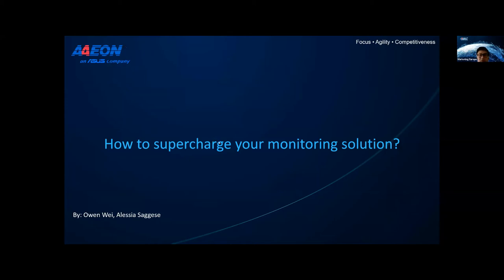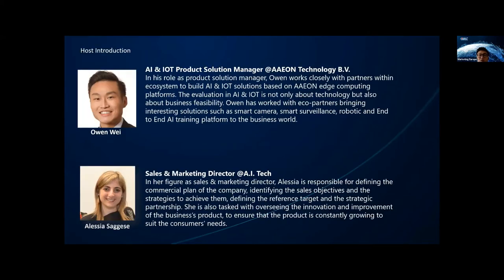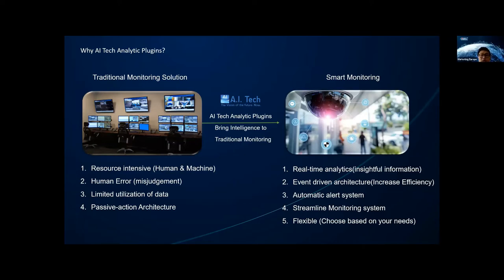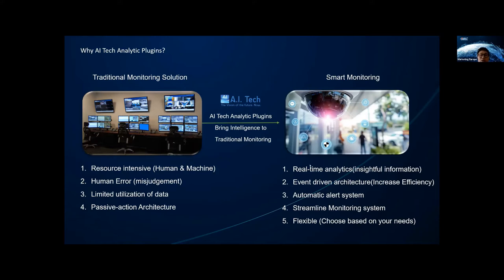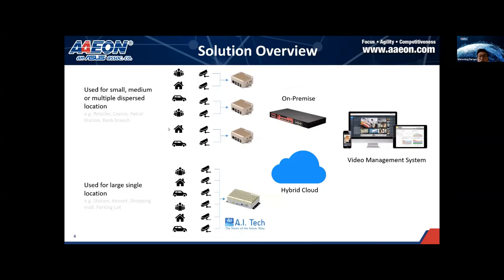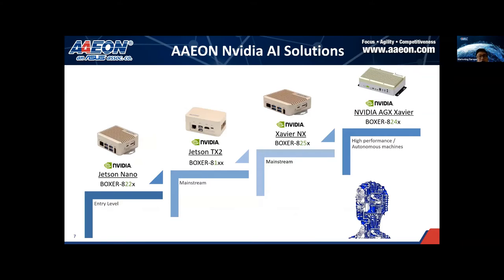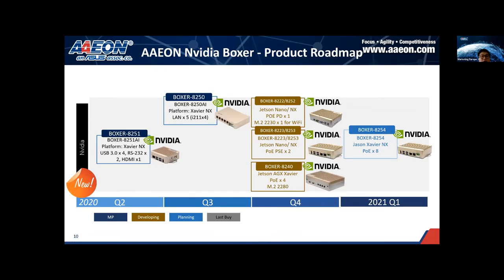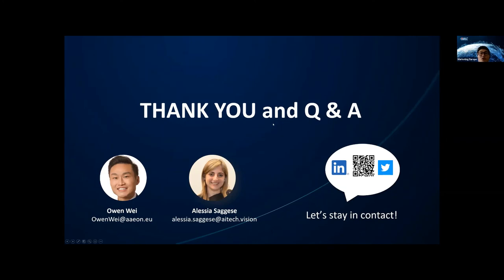Webinar: How to supercharge your smart monitoring solution?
Smart cameras are now everywhere around us. What if we could make them even smarter - increasing operational efficiency, enabling smart spaces?
Join us to learn more about how A.I. Tech and AAEON can help supercharge your existing monitoring solution.

We'll be covering:
• Bringing intelligence into monitoring helps to streamline your existing monitoring system and reduce unexpected costs.
• Real-time situational awareness enables immediate action to deal with urgent circumstances.
• Extracts insightful information from cameras and helps your business cases with optimized AI solutions.
• Increase operational efficiency and safety.
• Flexible video analytic portfolio to fulfil your use cases.

Hosted by Owen Wei and Alessia Saggese